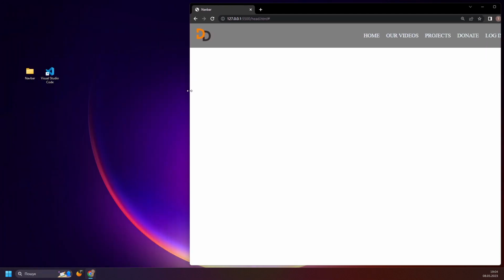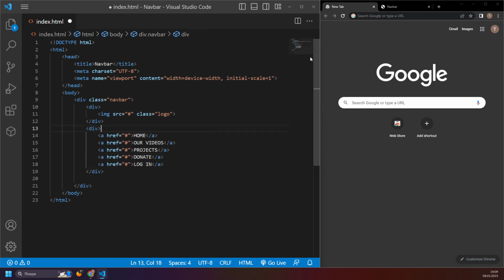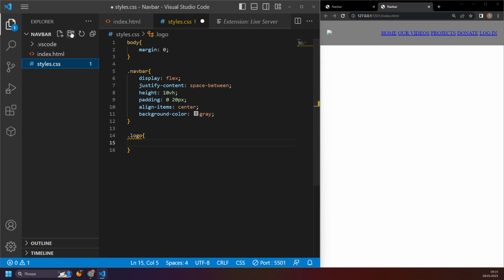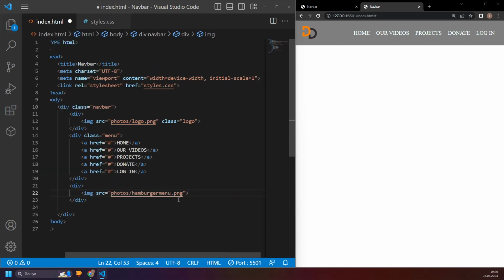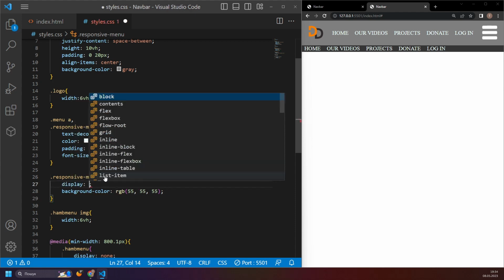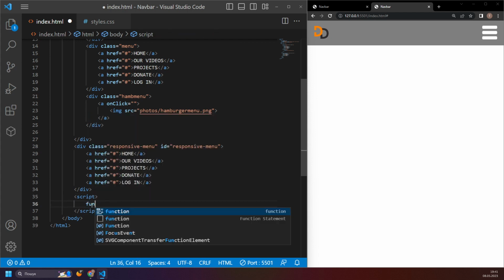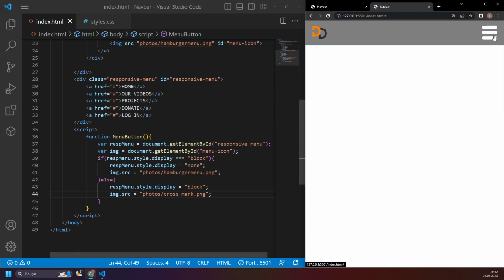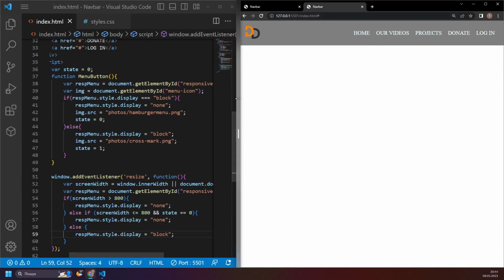How to make fully responsive navbar?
How to Create a Fully Responsive Navbar?

In this comprehensive tutorial, learn how to build a fully responsive navbar using HTML, CSS, and JavaScript. Whether you're a beginner or an experienced developer, this video provides a detailed explanation, guiding you step-by-step through the process of creating a dynamic and adaptive navigation bar.

Discover key techniques and best practices for designing a responsive navbar that seamlessly adjusts to different screen sizes and devices. From implementing media queries and flexible layouts to incorporating JavaScript functionality for a smooth user experience, this tutorial covers it all.

Unlock the power of responsive design and enhance your website's accessibility with a professional-looking and user-friendly navbar. Start watching now and gain the skills to implement this essential feature in your web projects. Don't miss out on this opportunity to create an impressive and responsive navigation experience for your users.